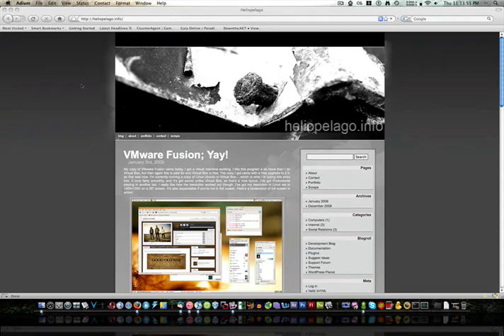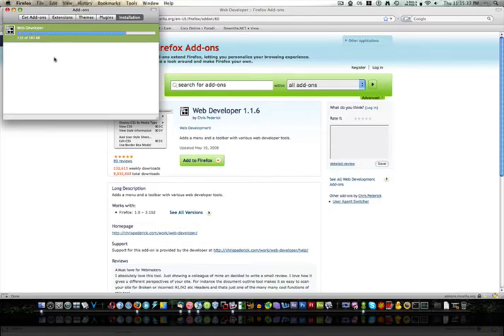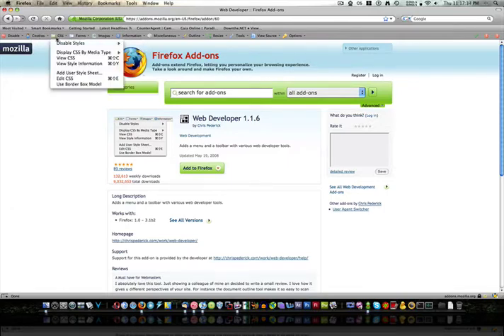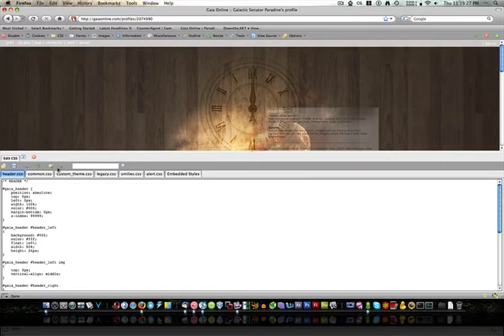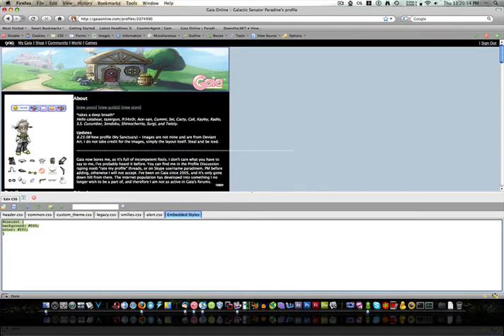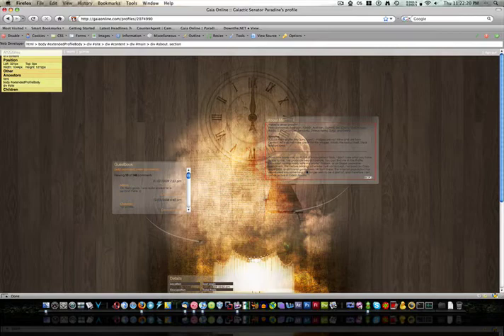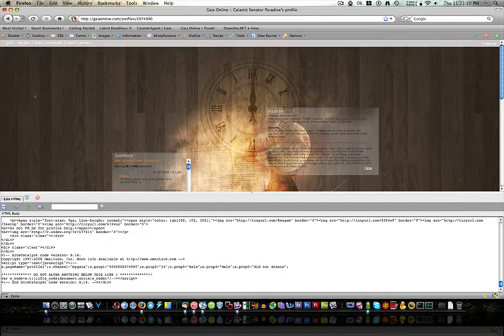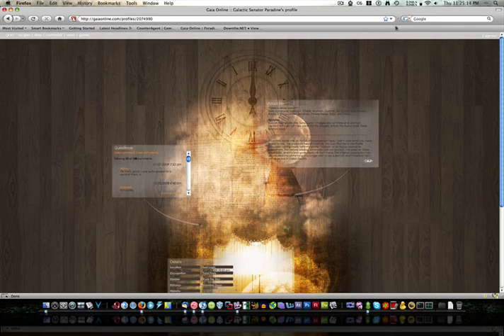Downloading/Using the Web Developer Toolbar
This is a tutorial made for Gaia users. However, you will learn just as much if you're using the toolbar for other uses.